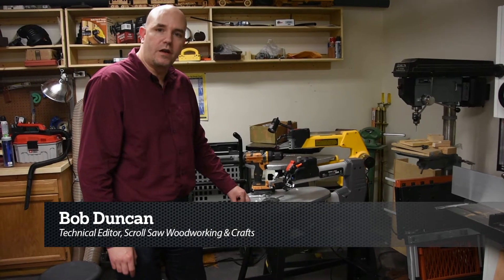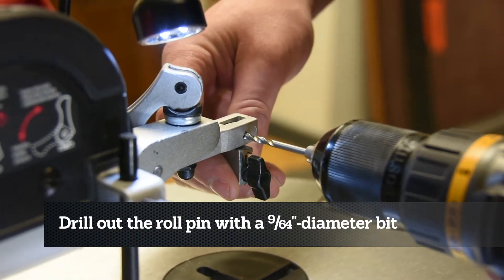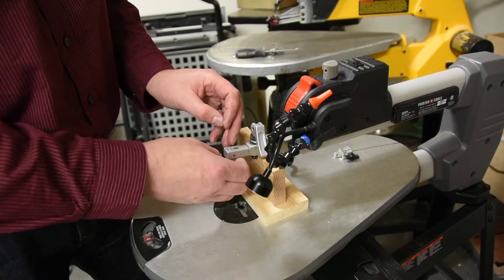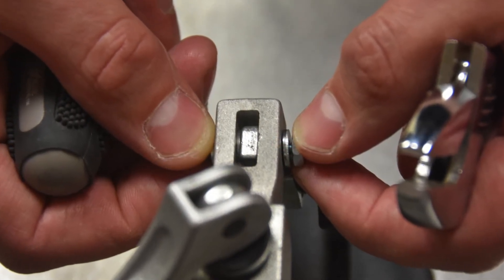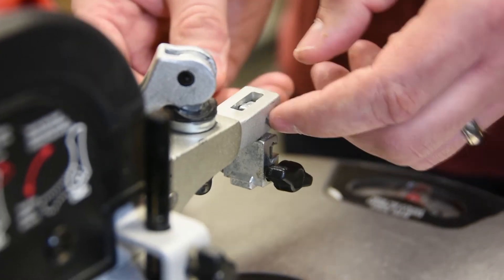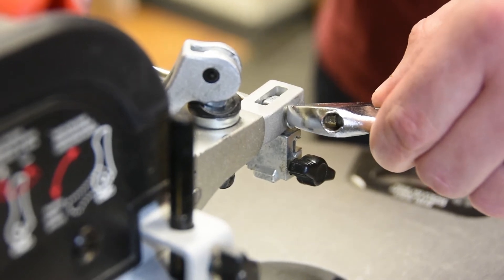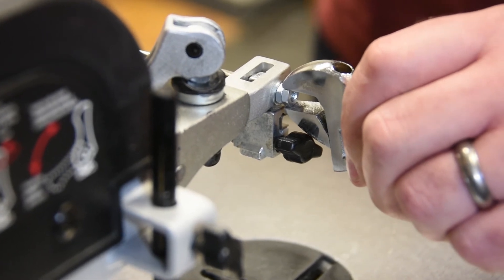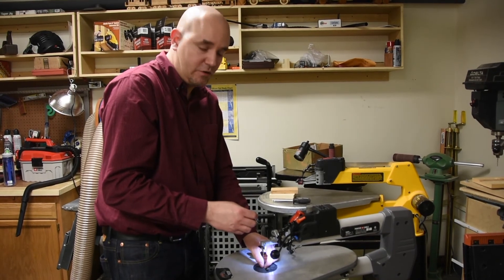SHORTCUT #10 Porter Cable Hack Video REV